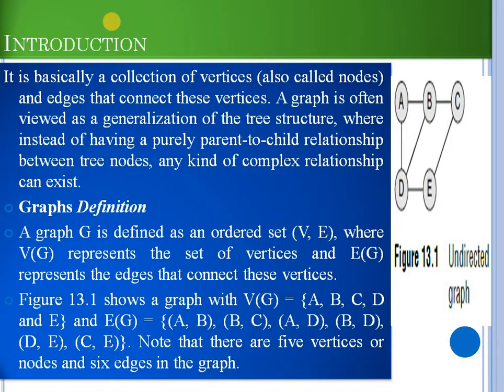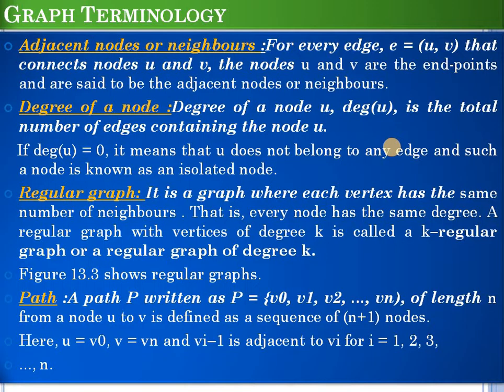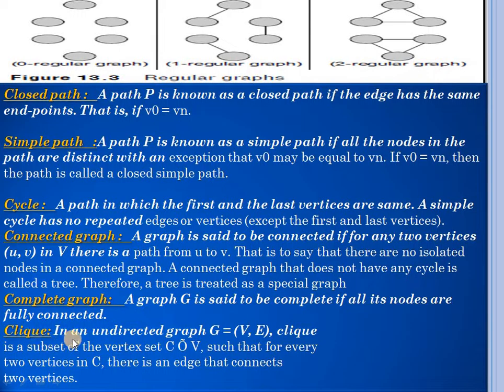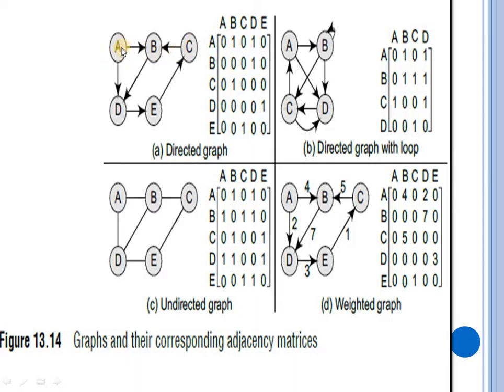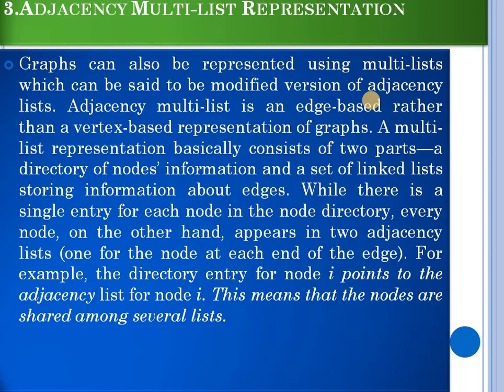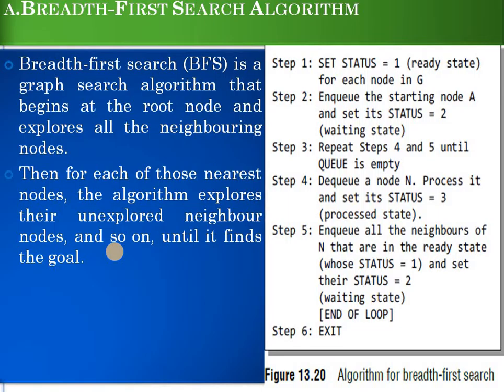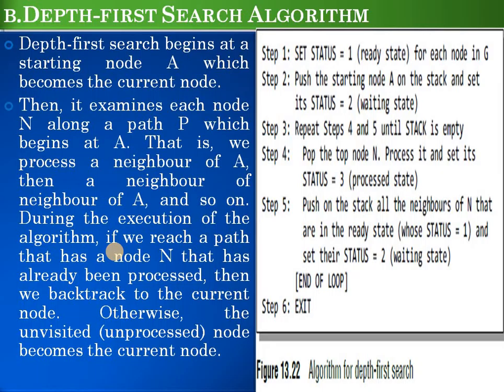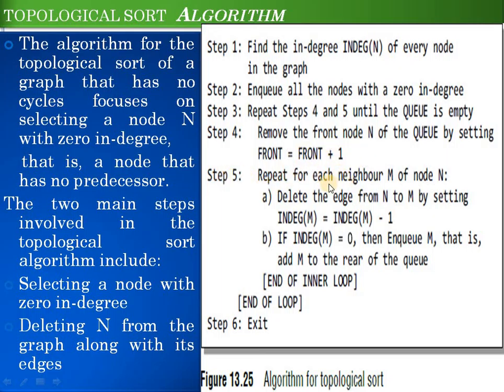Complete Graph DS in One video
Graph Definition , Introduction , Graph Terminologies, Representation of Graph, Graph Traversals-Depth First Search (DFS) and Breadth First Search (BFS), Graph Application-Topological Sorting.